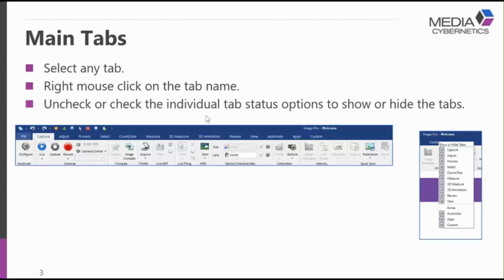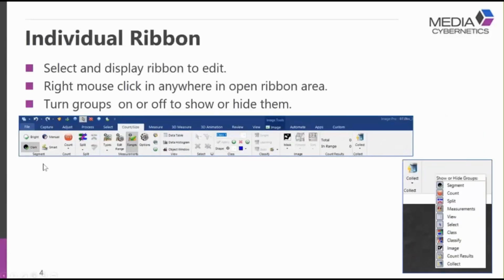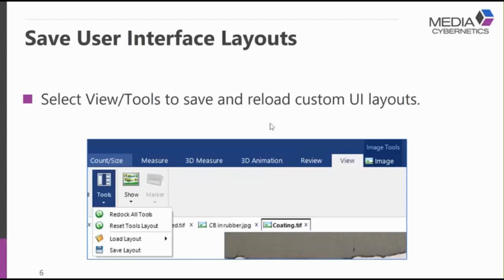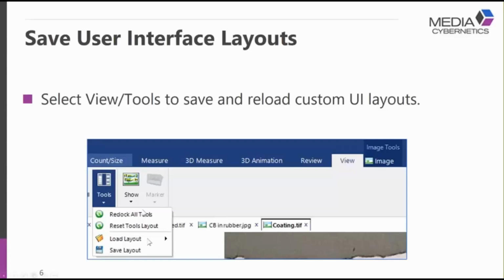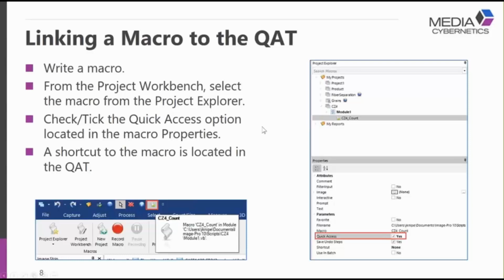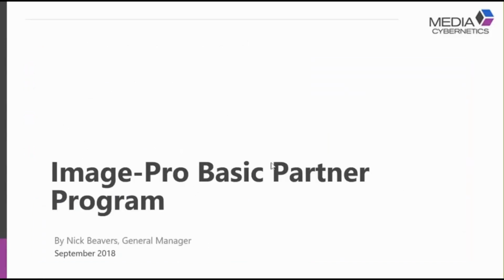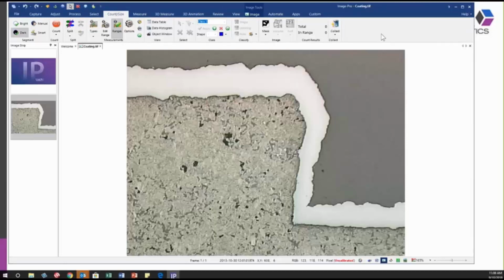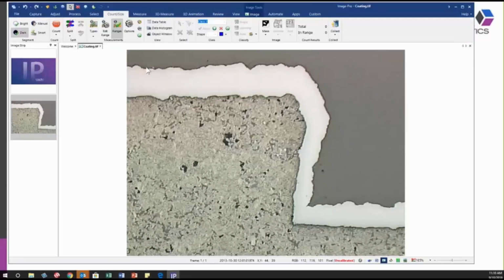Image-Pro Tips : 調整 Image-Pro 10 的使用者操作介面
Customizing the User Interface for Image-Pro 10
Webinar Clip from the  September 2018 Partner Success Webinar